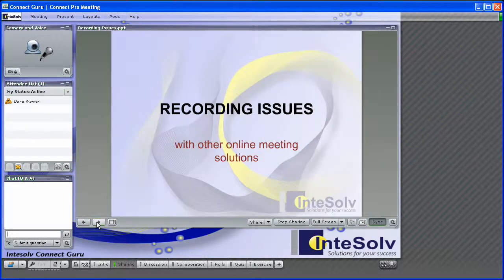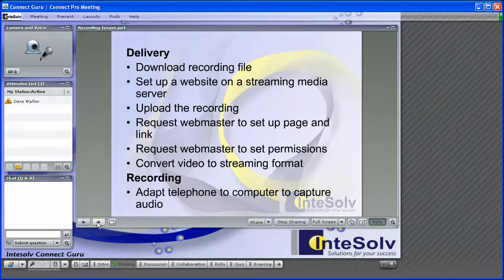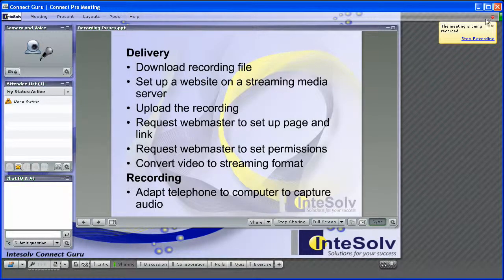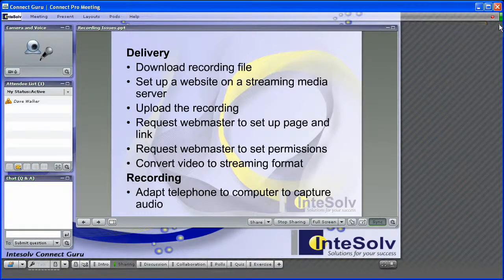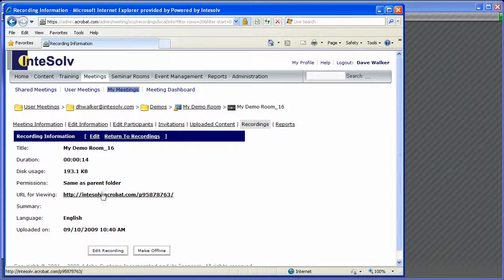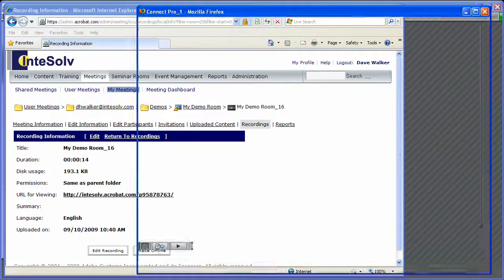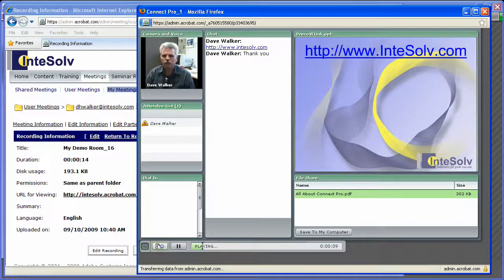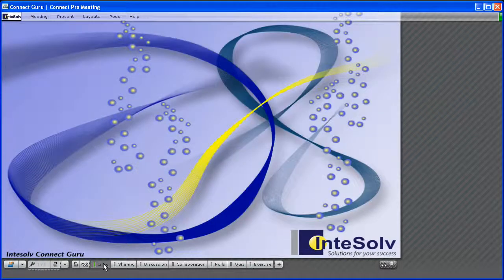Connect Guru: Adobe Connect Pro Meeting Recordings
Does your web conferencing and online training give you the ability to record your sessions? How about edit them? The Connect Guru shows us how easy Adobe Connect Pro makes it record, edit and publish recording of your sessions.